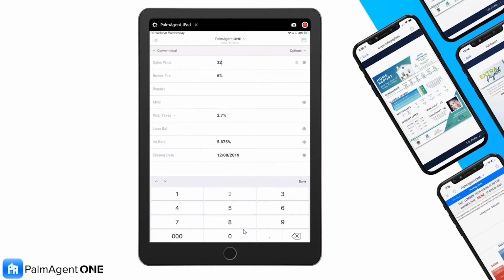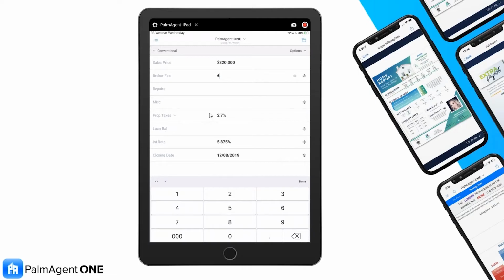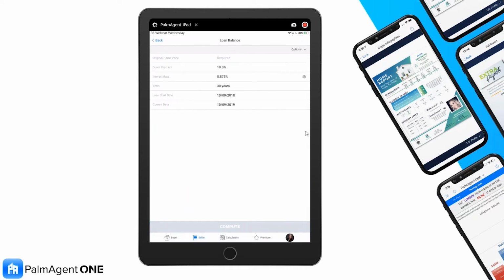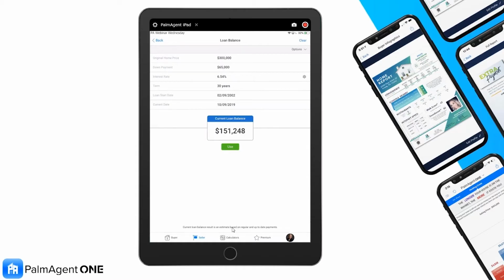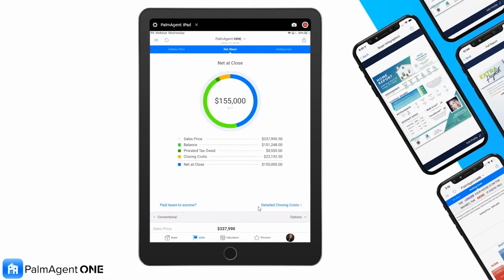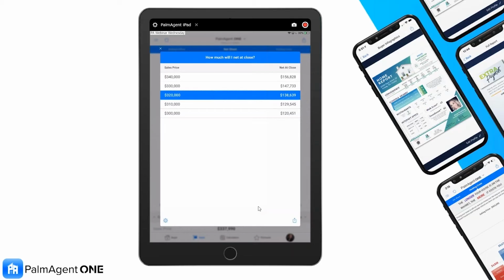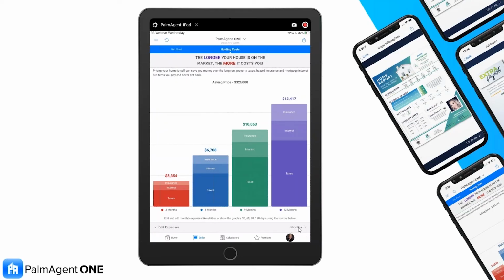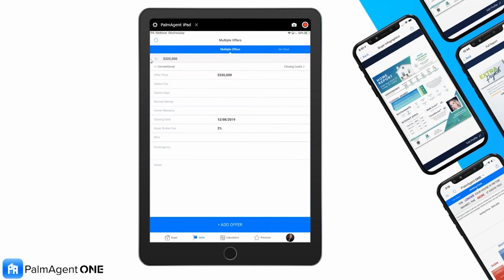Seller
Answer that one question that ALL seller's have- "What will that have me walking with?"